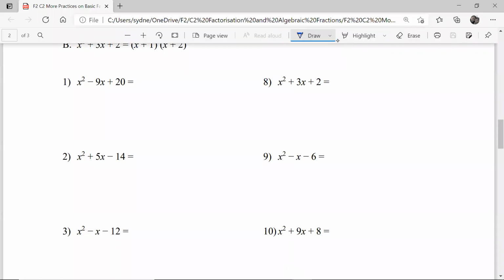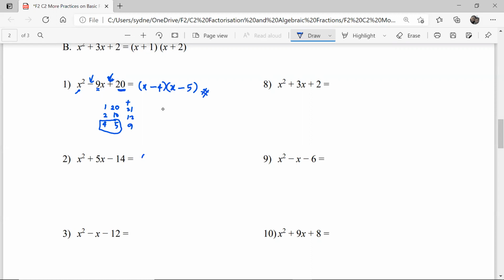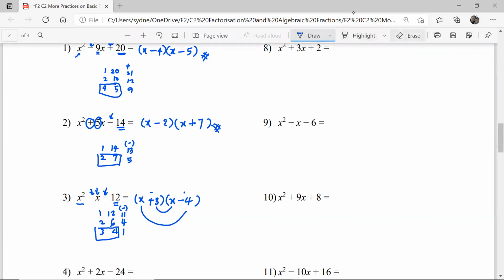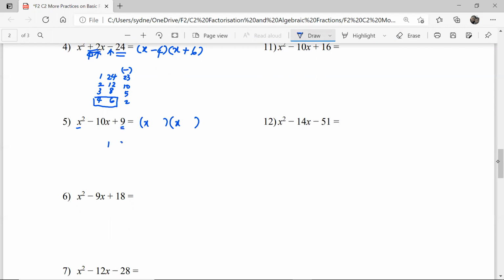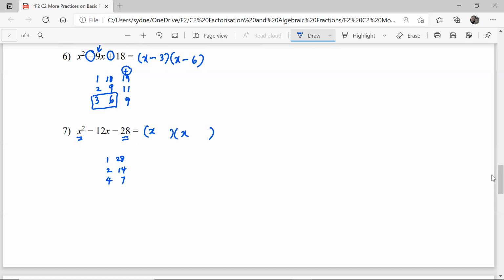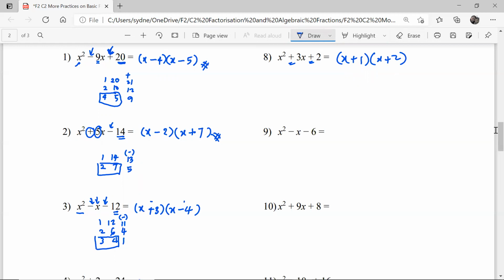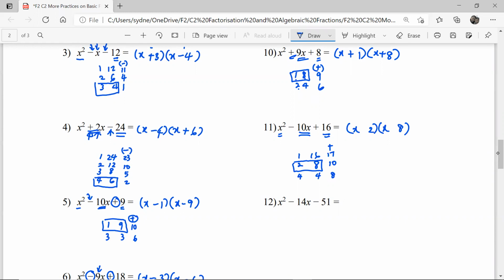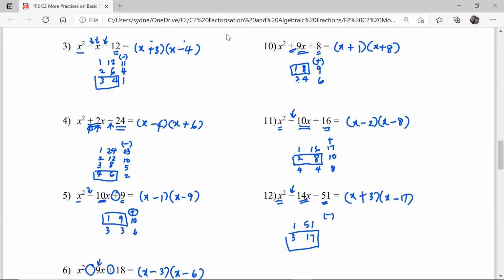F2 C2 Practices on Factorisation (part 1)